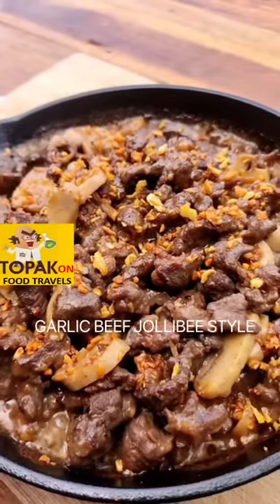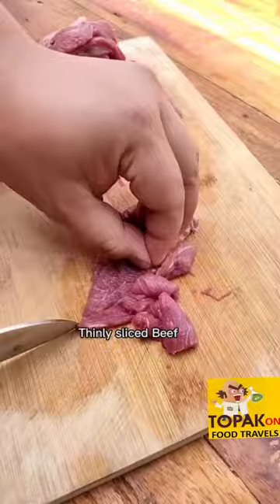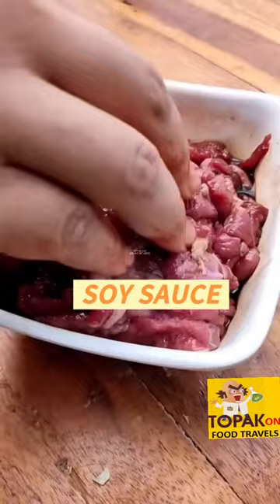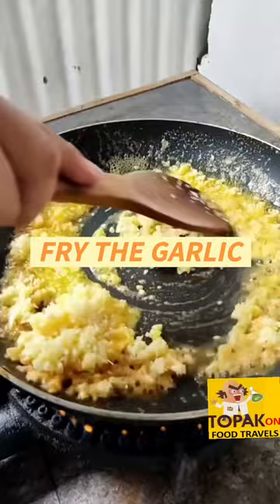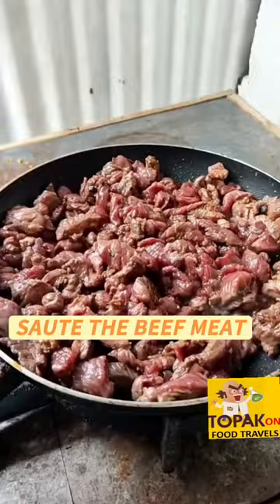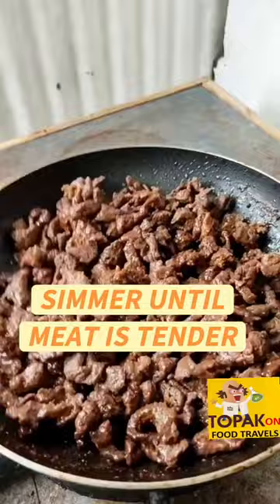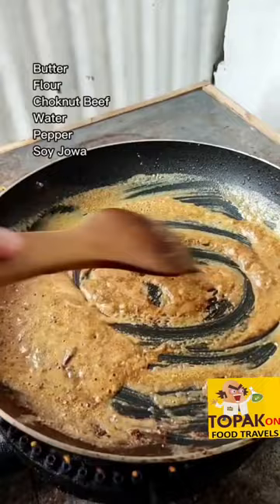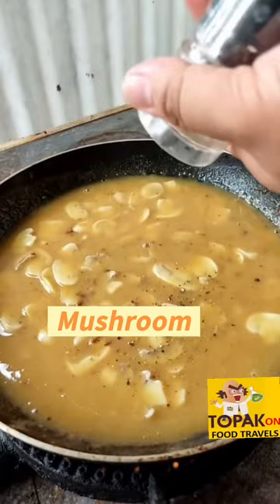CREAMY BEEF GARLIC